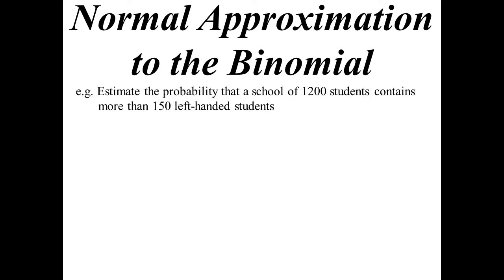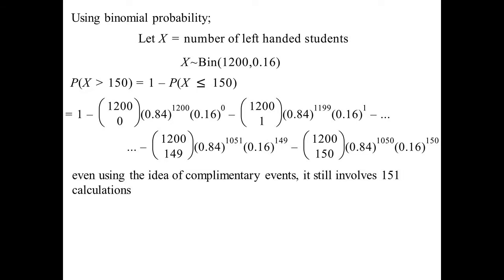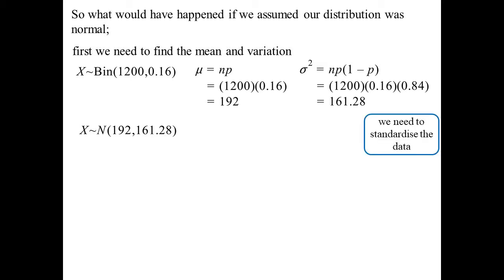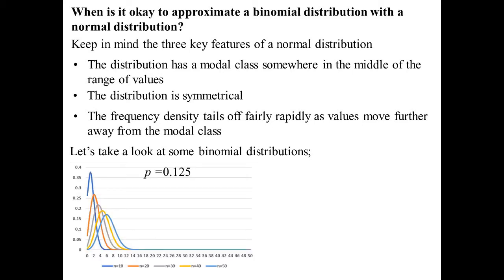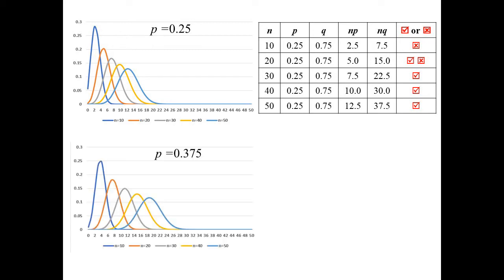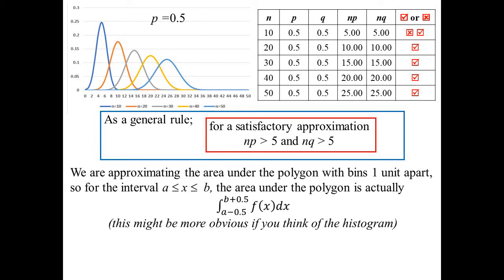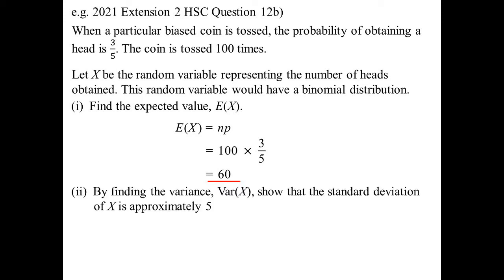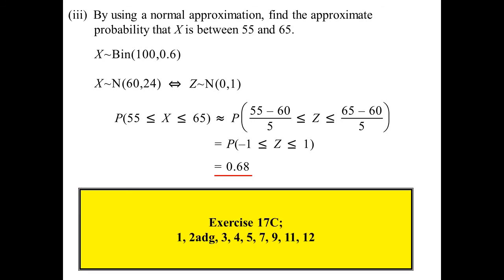12X1 T15 03 normal approximation to binomial 2021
Approximating the discrete "binomial" distribution with the continuous "normal" distribution